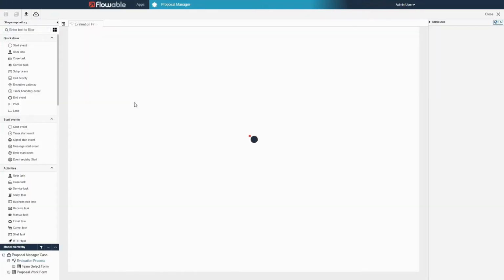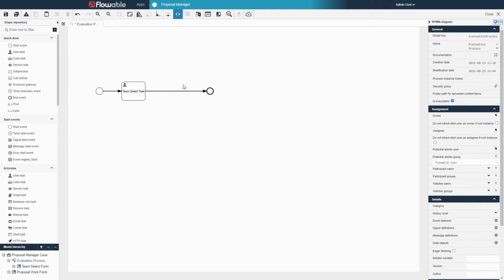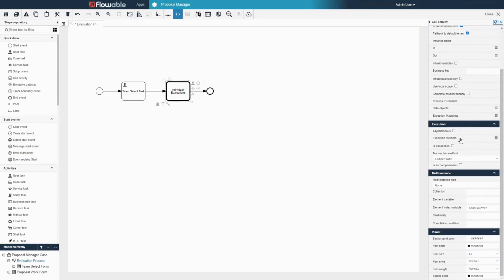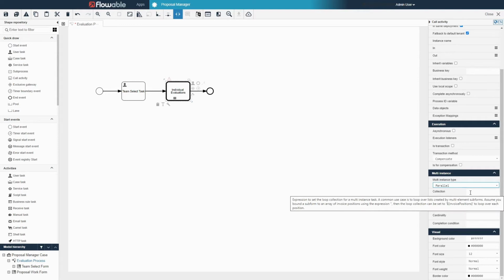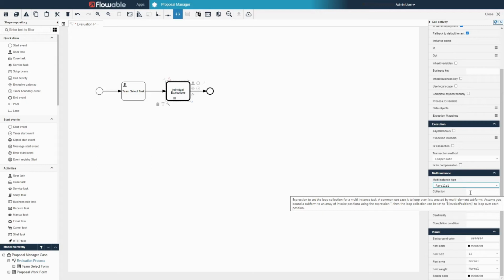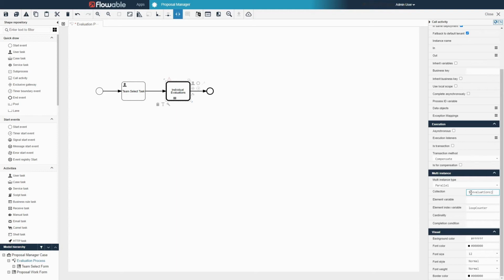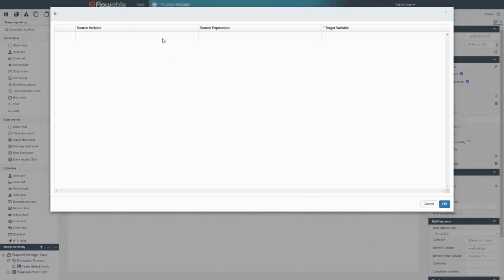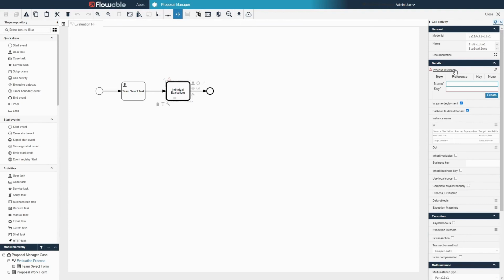Flowable Tutorial 6 | PMA: Call Activities and Multi-Instance Pt. 1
Welcome to another video on modeling a Flowable Application. In this video, we will go over what a call activity does and how we can make use of its multi-instance properties to do something with the evaluations array that we created.